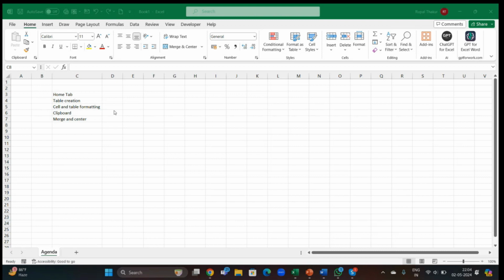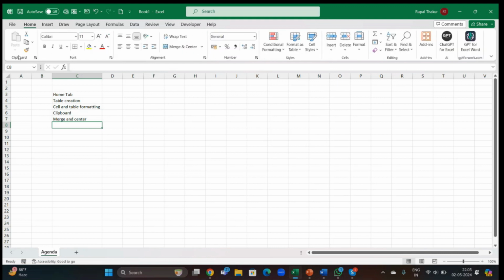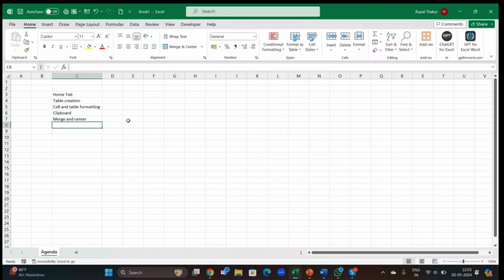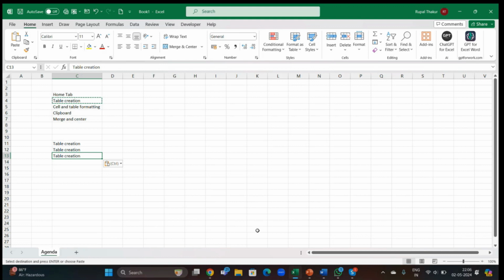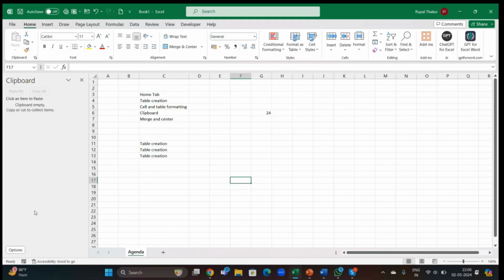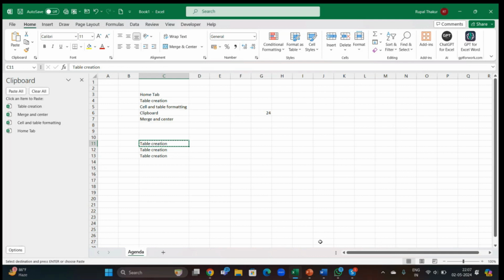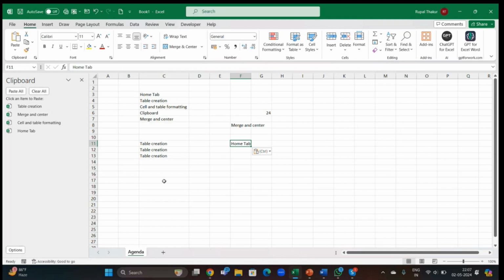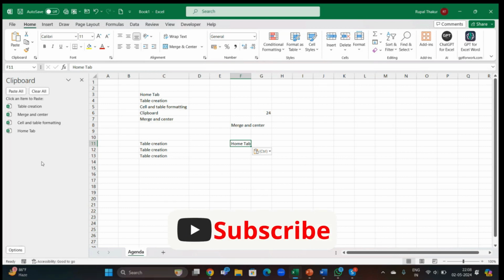HOMETAB - CLIPBOARD in MS EXCEL excelskills - MS EXCEL BEGINNER TO ADVANCED SERIES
Unlock the full potential of MS Excel with our comprehensive guide on the Home tab’s clipboard feature! 📋✨ Whether you’re a beginner or an advanced user, this video will show you how to efficiently use the clipboard to enhance your productivity. Learn how to copy and paste multiple items, clear the clipboard to avoid clutter, and utilize shortcuts for a smoother workflow. Say goodbye to repetitive tasks and hello to a streamlined Excel experience!

MSExcelTips
ExcelClipboard
ProductivityHacks
ExcelShortcuts
DataManagement
ExcelTutorial
Office365
ExcelForBeginners
AdvancedExcel
ExcelGuide